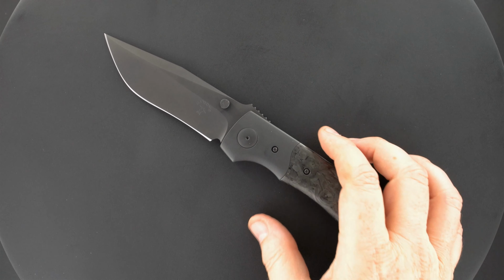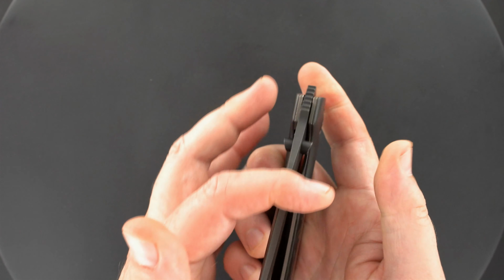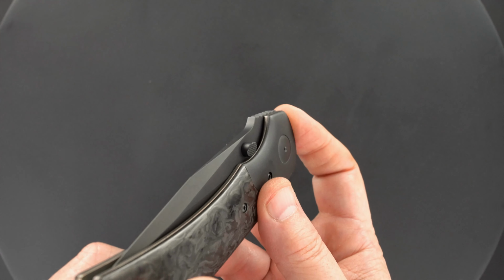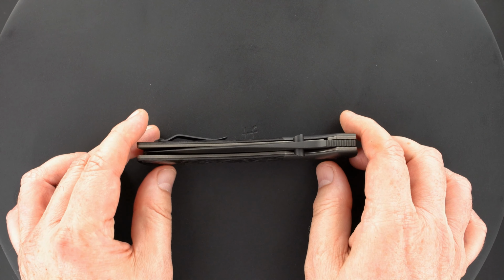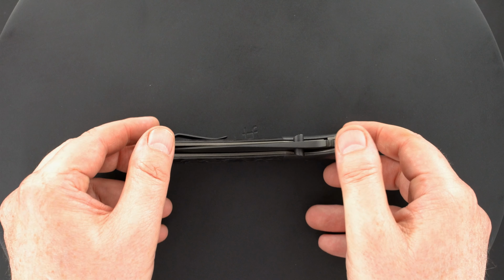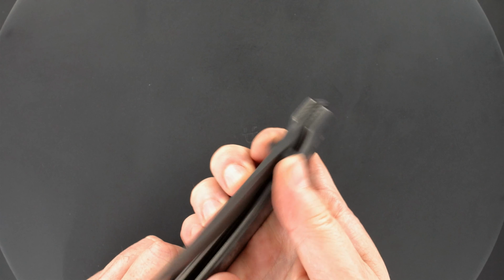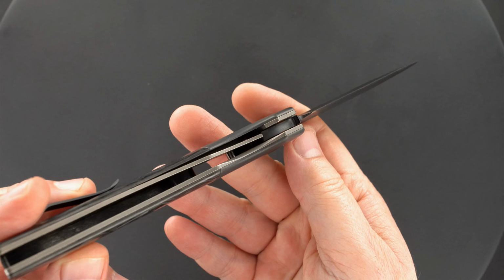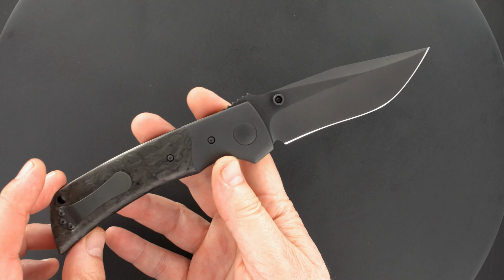Charles Marlowe Custom A2